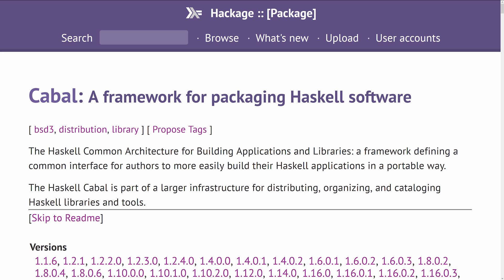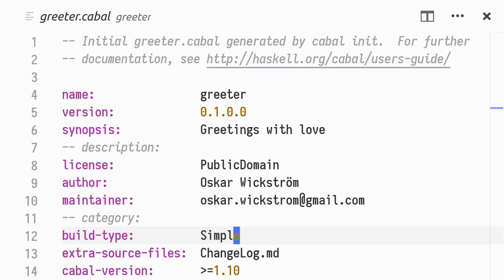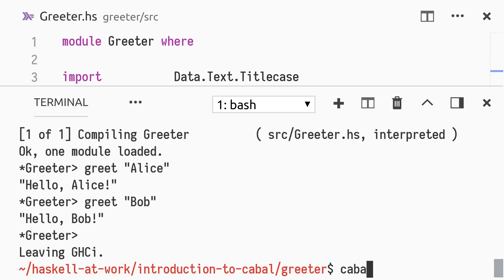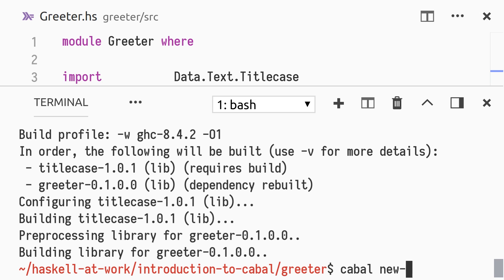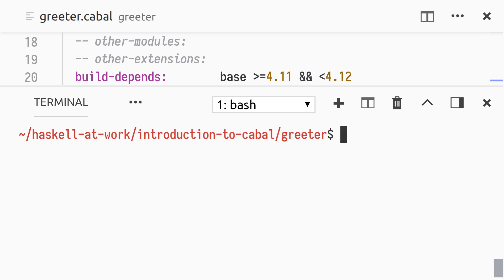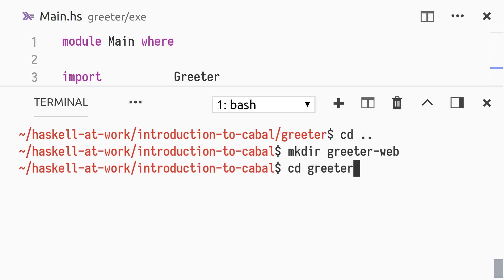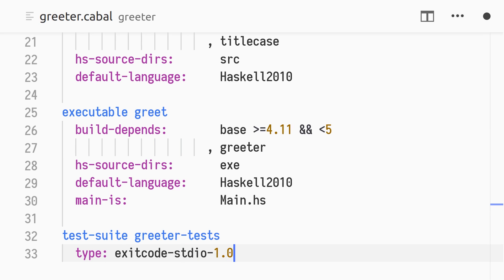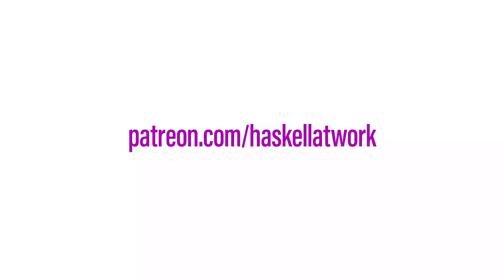Introduction to Cabal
As described at the Cabal homepage,

"Cabal is a system for building and packaging Haskell libraries and programs. It defines a common interface for package authors and distributors to easily build their applications in a portable way. Cabal is part of a larger infrastructure for distributing, organizing, and cataloging Haskell libraries and programs."

In this video we'll explore the basics of Cabal, and how you can use it to package libraries, build executables, run automated tests, and more. We'll also have a look at the family of "new-" commands.